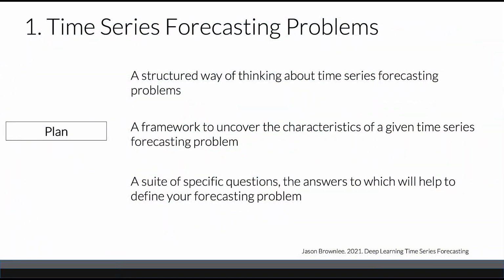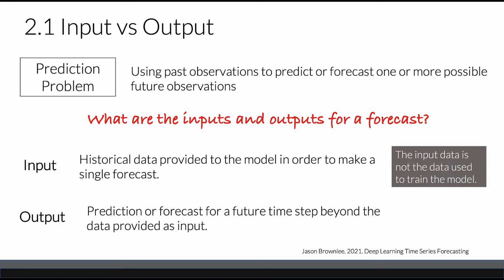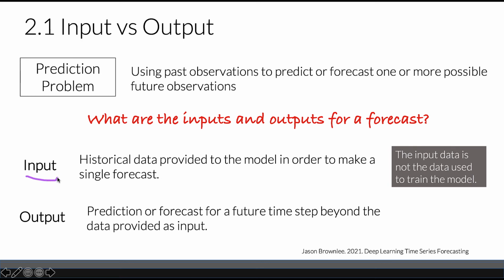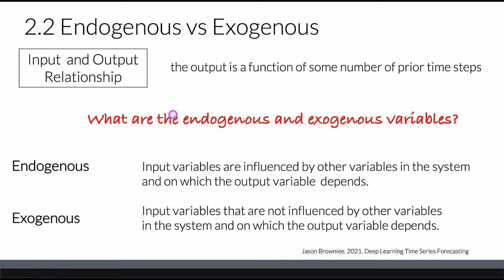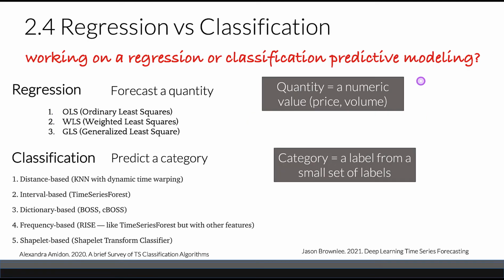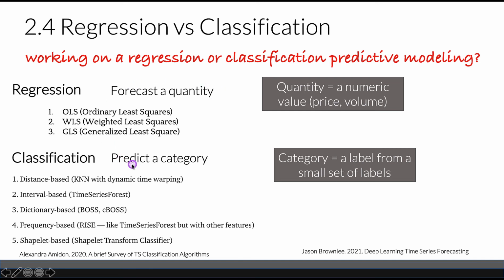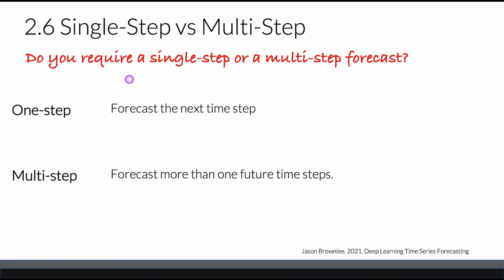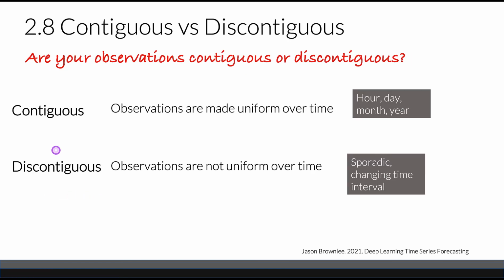Time Series Taxonomy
Lecture on Time series taxonomy. Adapted from Jason Brownlee 2021. Time Series Forecasting

Table of Contents:

00:55 - 2. Framework (Jason Brownlee, 2021)
01:07 - 2.1 Input vs Output
06:01 - 3. Key Takeaways